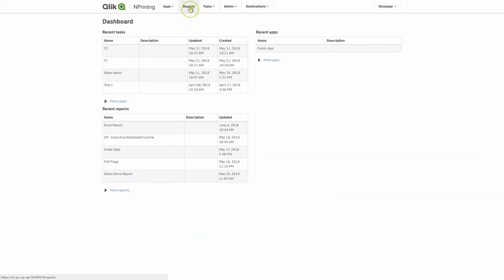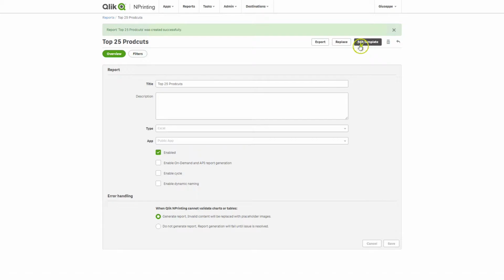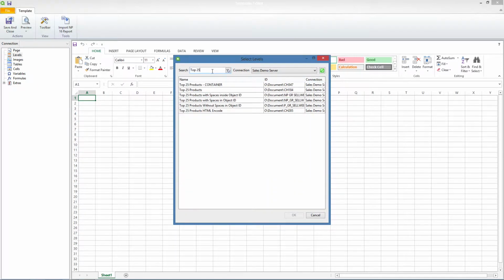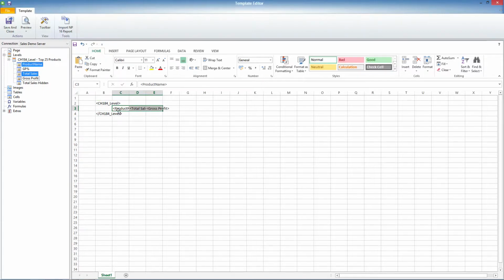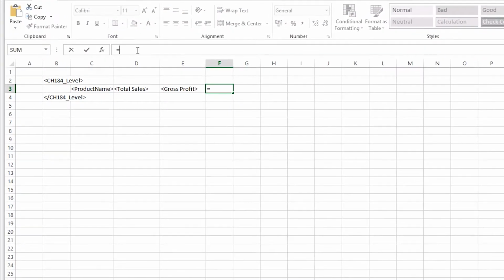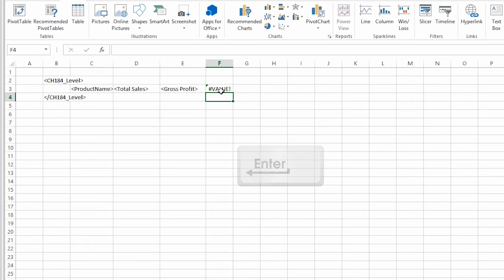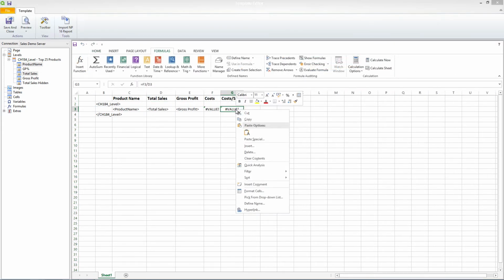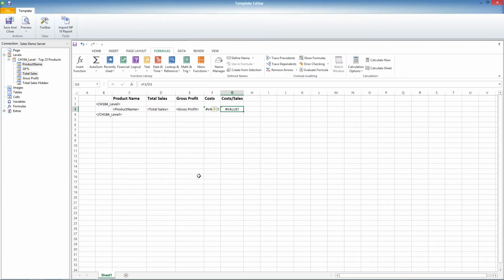Adding calculated columns in Qlik NPrinting Excel reports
This video shows you how to add calculated columns in a Qlik NPrinting Excel report.